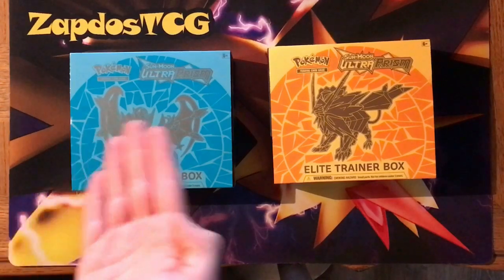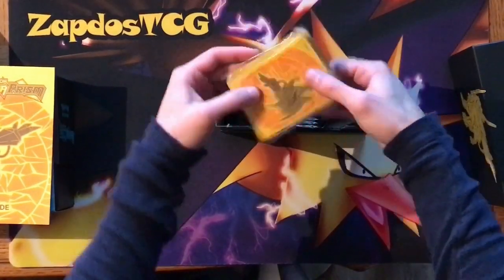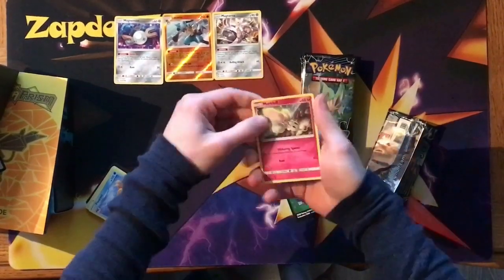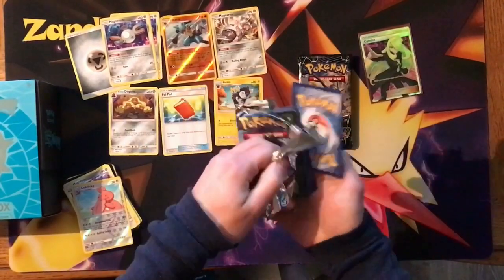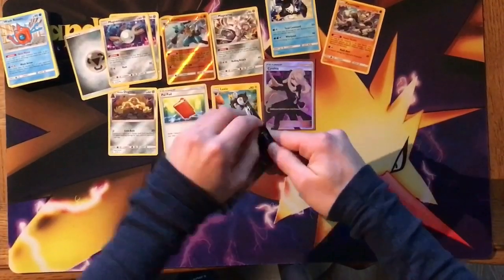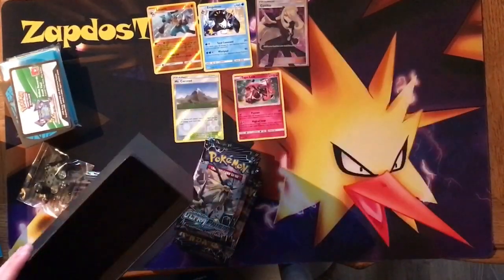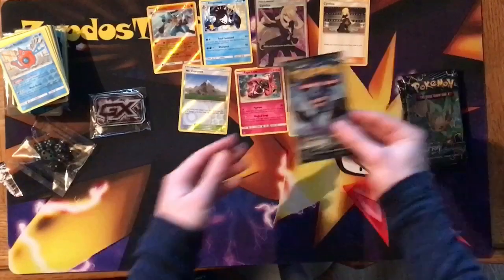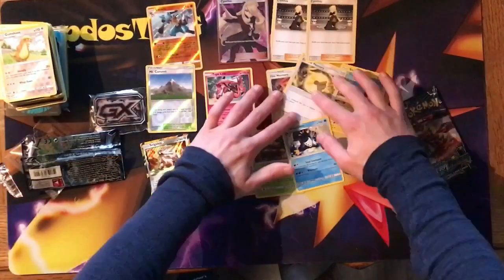OPENING 2 ULTRA PRISM ELITE TRAINER BOXES (BEST PULL EVER!) - Pokemon TCG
Sup YouTube!

The release date of the Ultra Prism set is finally here! As a celebration, we open up 2 elite trainer boxes today. These are really amzing, you get 8 packs per box as well as sleeves, deck dividers, dice, GX counter and more!!

This time it's wtih live reactions and we are gonna have loads of fun with this brand new set.

Can we pull amazing prism cards lika Solgaleo and Cyrus. We can pull crazy GX cards like Glaceon GX, Dusk Mane Necrozma GX and Leafeon GX. And even the regular rare cards like Empoleon and Garchomp are great.

Also will we be able to pull any golden cards or maybe the Full Art Cynthia!?

If you want more information on certain decks of the new set, than this is a little playlist.